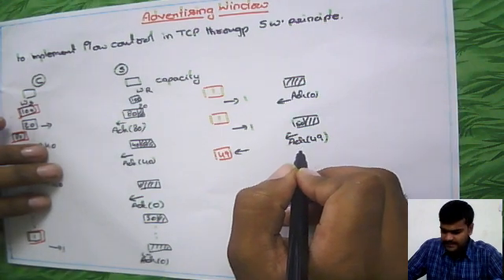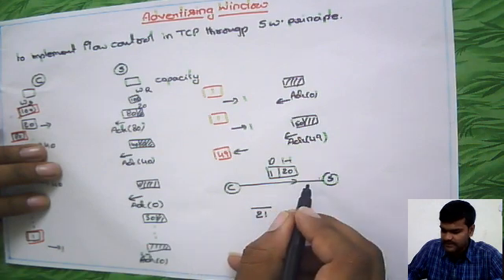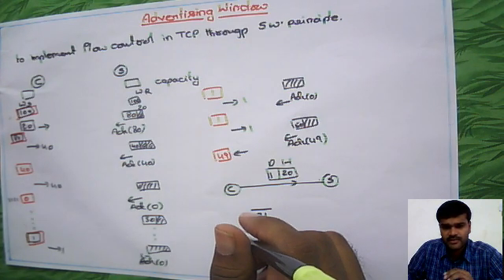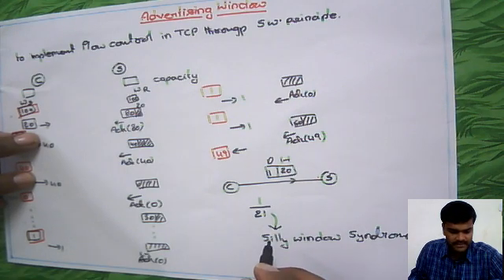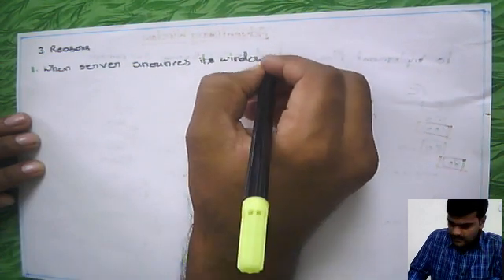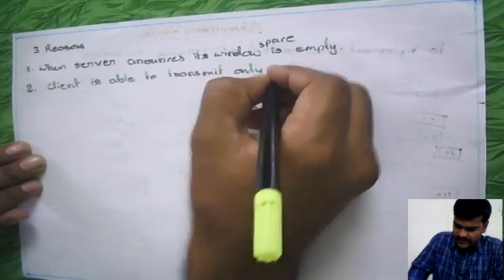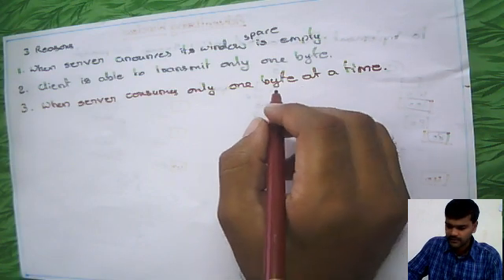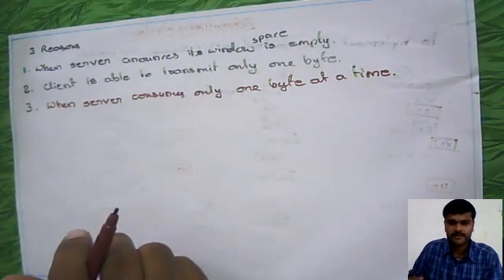Lecture on TCP : Silly Window Syndrom